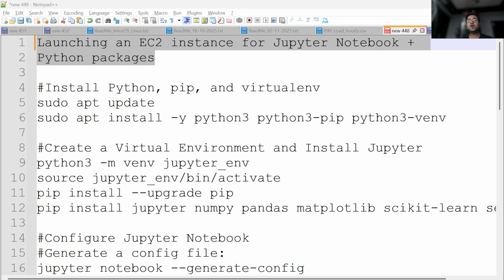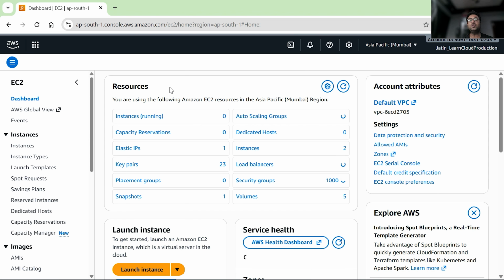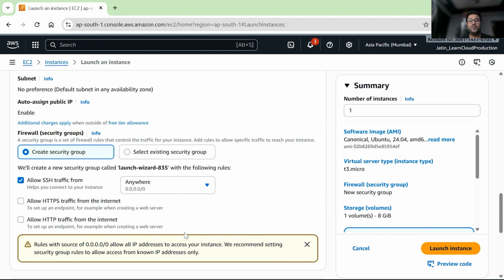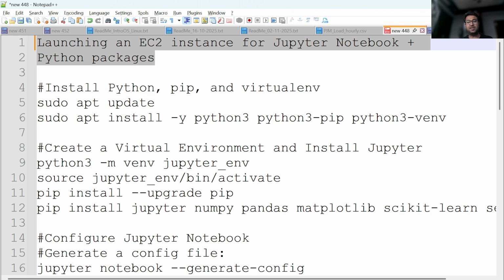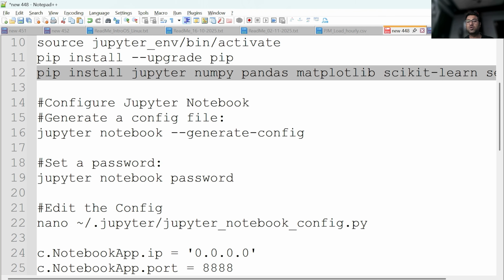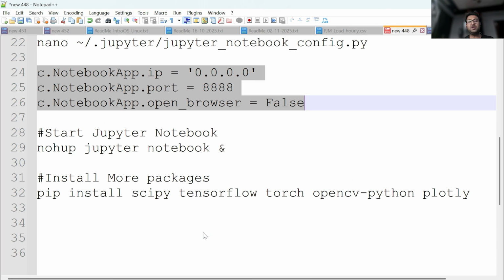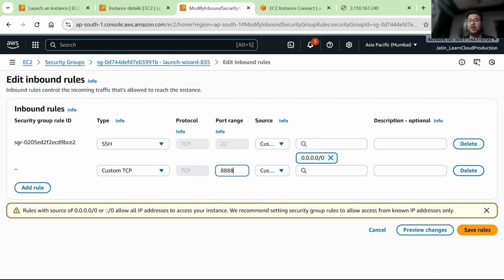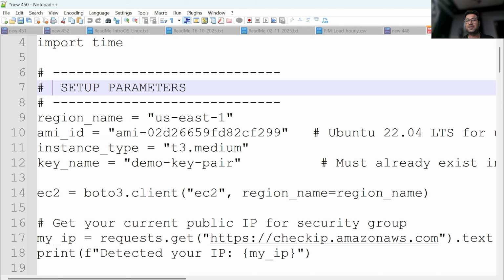How to Setup Jupyter Notebook on AWS EC2: Step-by-Step Guide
In this step-by-step tutorial, learn how to launch an Amazon EC2 instance and set up a fully functional Jupyter Notebook environment for your data science and Python projects.
We cover two main methods: the manual setup through the AWS Management Console and a brief overview of the programmatic approach using the AWS SDK.
In this video, you will learn how to:
✅ Launch an Ubuntu-based EC2 instance (Free Tier eligible).
✅ Connect to your instance using EC2 Instance Connect.
✅ Install Python, Pip, and manage Virtual Environments.
✅ Install and configure Jupyter Notebook for remote access.
✅ Secure your server by configuring AWS Security Groups (Port 8888).
✅ Troubleshooting common connection issues and installing additional libraries like Pandas, NumPy, and Scikit-learn.
Whether you are a data scientist, student, or cloud enthusiast, this guide will help you move your local Python development to the powerful AWS cloud.